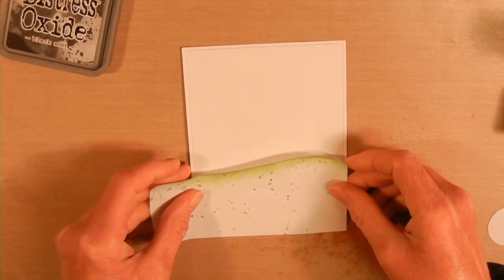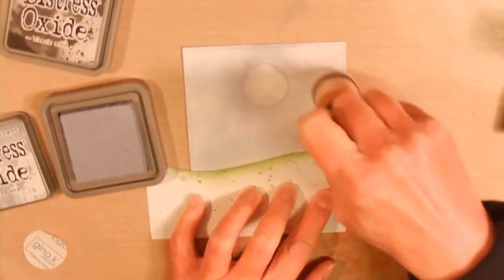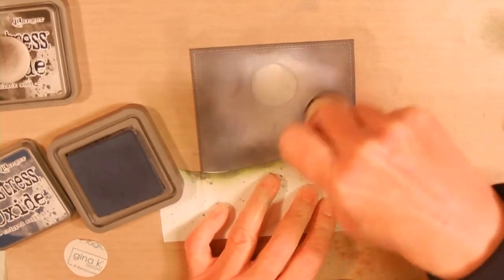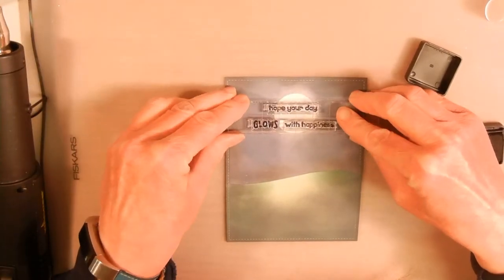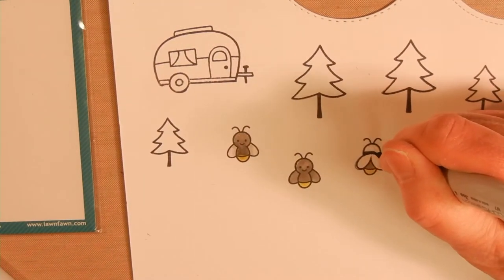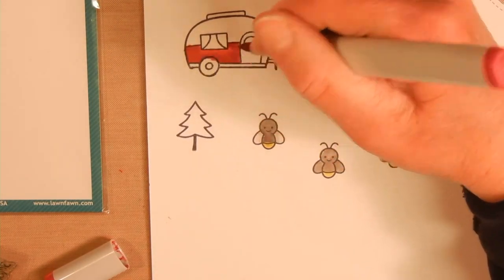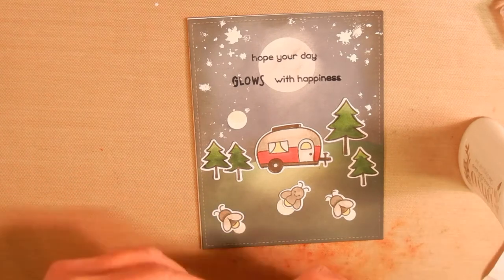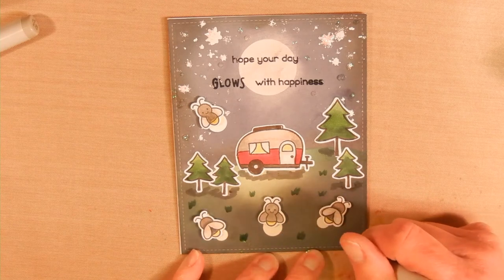Camping with Fireflies Card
I was inspired by Natalie Walsh"s Hello Bluebird Beautiful Moments Video for this card. I created a night time sky similar to her card and used Lawn Fawn's Little Fireflies and Happy Trails stamps to finish the card. I also used Lawn Fawn's Glow in the Dark embossing powder to make the fireflies lights glow in the dark.

Supplies Used:
A2 card base
Canson Bristol Smooth Paper (for ink blending)
Wagner heat gun
small foam square adhesive
Echo Park Oh Holy Night Stencil (star stencil)

Gina K. Designs Masking Magic

Y15,  W00, W1, W3,  W5, W7, W9, G43, G46,  R29